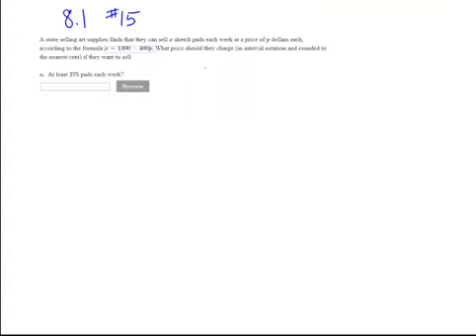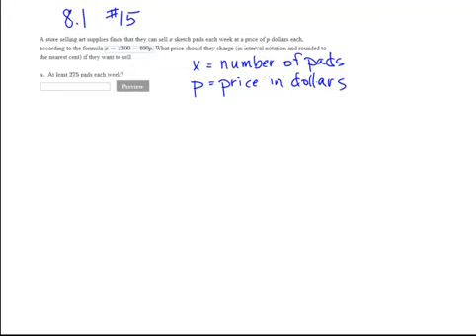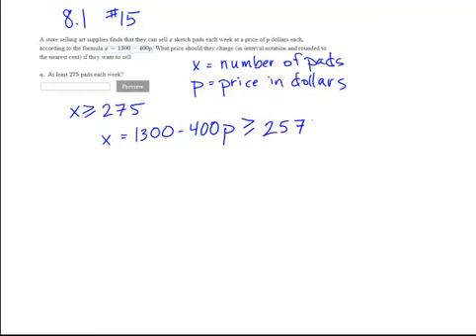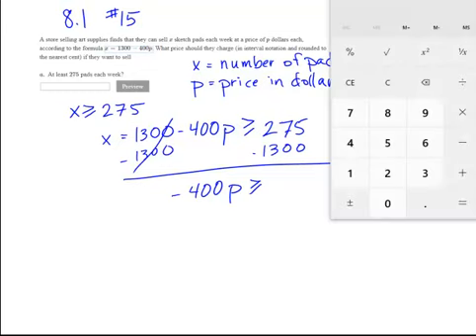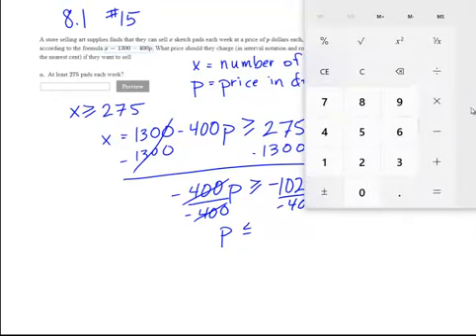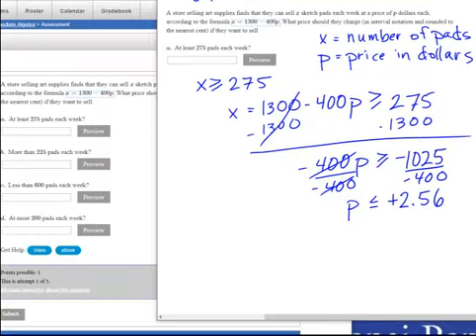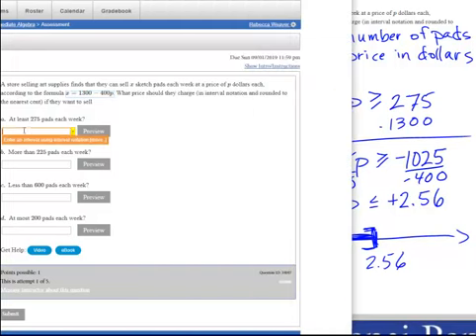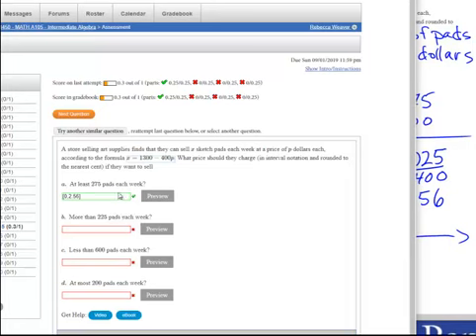MATH A105 8 1 number 15